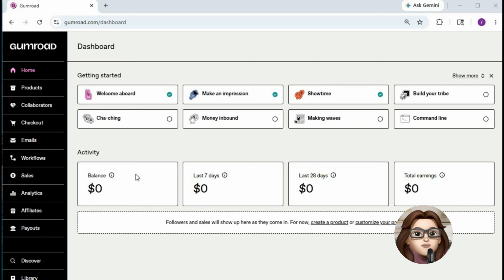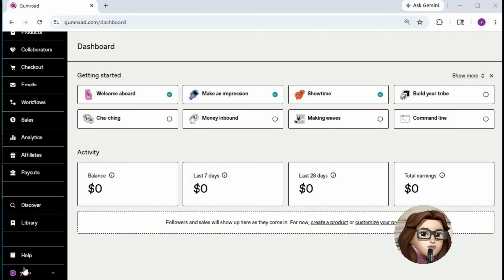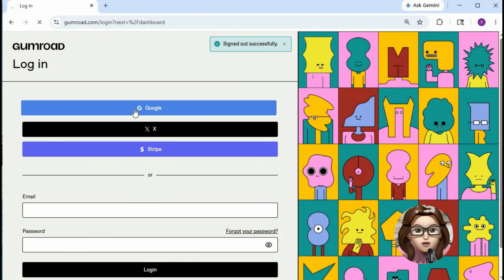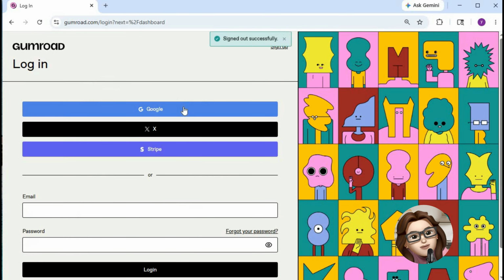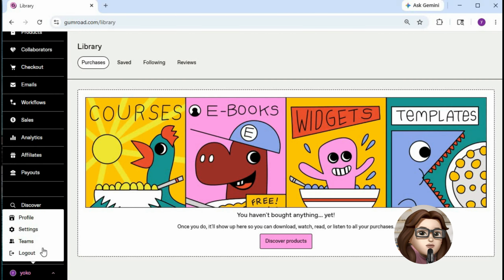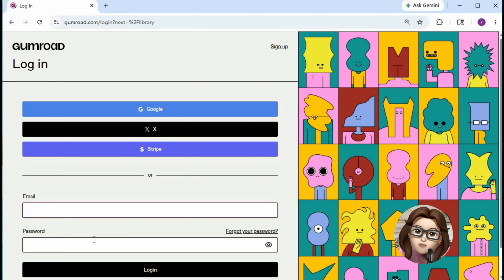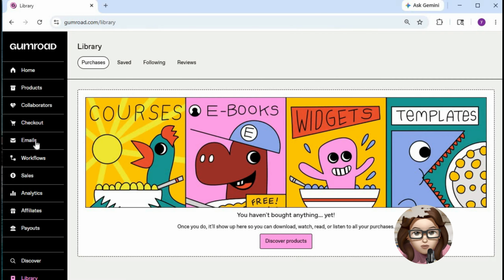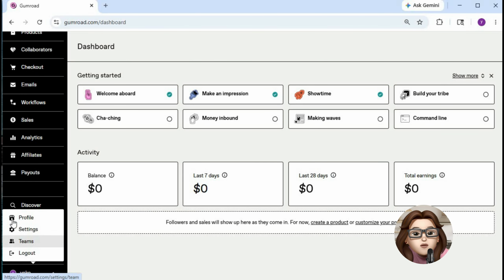How To Log In To Gumroad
Learn how to log in to Gumroad with this easy step-by-step tutorial. In this video, I’ll show you exactly how to access your Gumroad account in 2026 whether you’re a creator, customer, seller, or buyer using the platform for digital products and online business.

Logging into Gumroad is important for managing products, accessing purchases, checking memberships, downloading files, tracking sales, updating account settings, and running your online store. Many users experience login confusion because of incorrect email addresses, forgotten passwords, browser issues, or account verification problems.

In this tutorial, you’ll learn how to open the Gumroad login page, enter your account credentials, verify your account if needed, and successfully access your dashboard step by step. I’ll also explain how Gumroad login systems work and what to do if you cannot access your account.

You’ll discover practical tips such as:

Recovering forgotten passwords
Using secure login practices
Accessing customer purchases and downloads
Managing creator dashboard settings
Avoiding browser autofill mistakes
Troubleshooting account access problems

I’ll also explain common mistakes users make when logging into Gumroad and how to troubleshoot login failures, verification email delays, account lockouts, browser cache issues, or password reset problems.

This tutorial is perfect for Gumroad creators, customers, digital product sellers, online entrepreneurs, freelancers, course creators, membership owners, and anyone using Gumroad accounts. Even if you’re completely new to Gumroad, the login steps in this guide are beginner-friendly and easy to follow.

Logging into Gumroad properly can help you manage your products, access customer purchases, protect account security, reduce login issues, and keep your online business running smoothly.

If you found this tutorial helpful, make sure to like the video, subscribe to the channel, and turn on notifications for more Gumroad tutorials, troubleshooting guides, creator tips, and eCommerce tutorials.

This video shows you How To Log In To Gumroad Easily! Watch this Video till the end to learn How To Log In To Gumroad.

Were you able to figure out How To Log In To Gumroad? Share this with your friends who want How To Log In To Gumroad.

Problem Solved in this Video-:

What Do you Think of How To Log In To Gumroad?